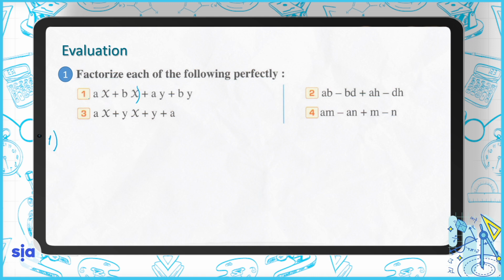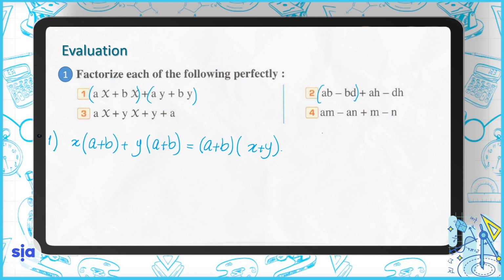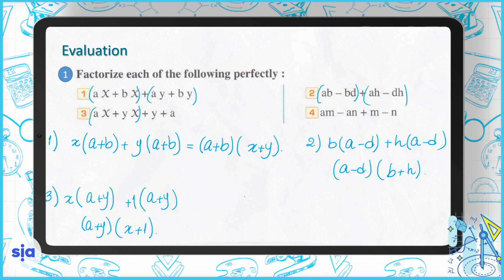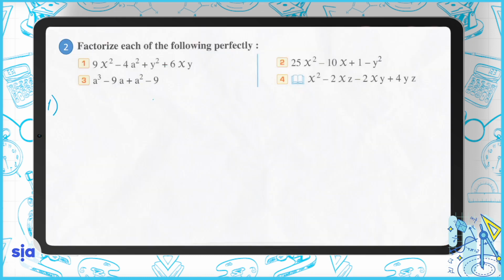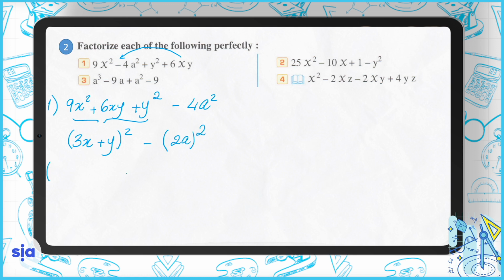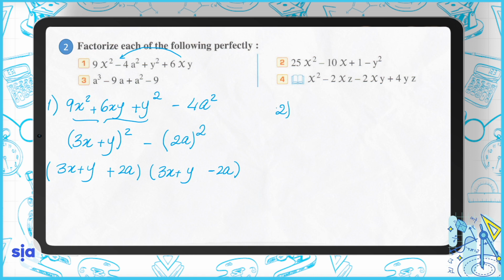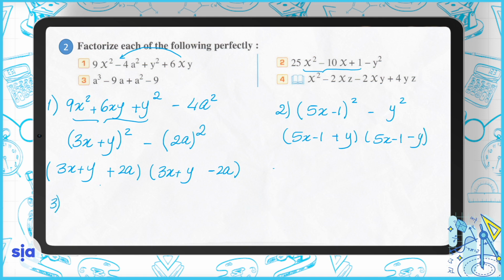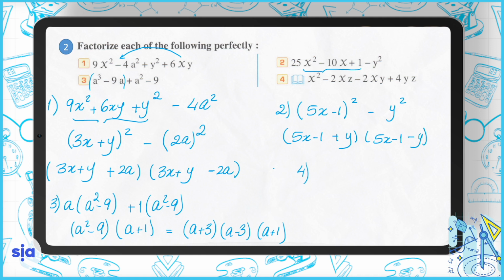Grade 8 - Term 2 - Math english -6-1 Factorizing By Grouping - 2